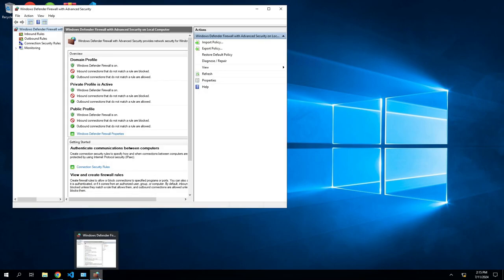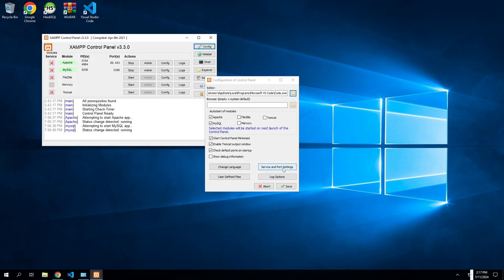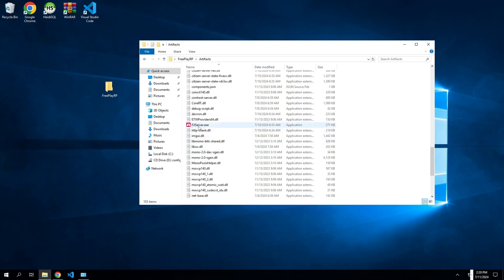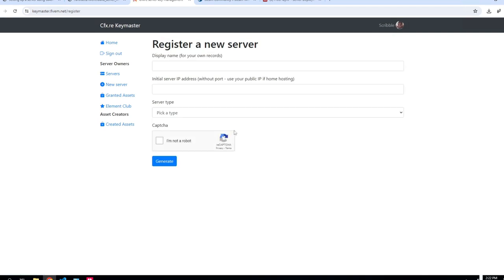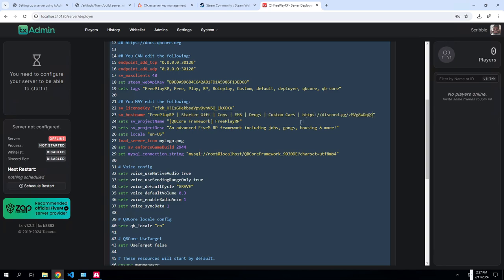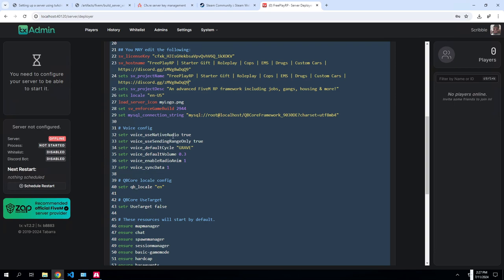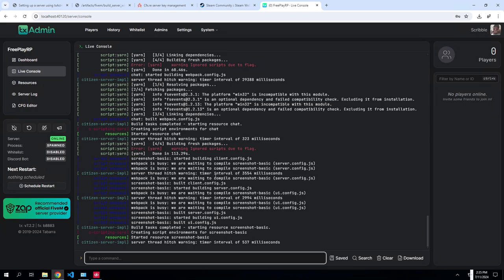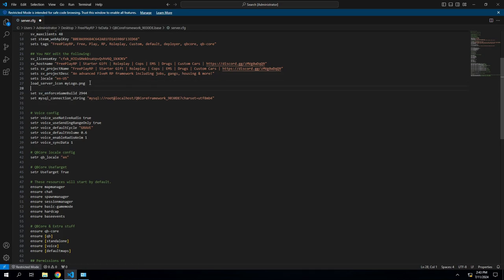Installing FiveM txAdmin server on VPS dedicated server 2024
You'll need these items to run the server.
This is for the vps.

This is for making the server.

This is for running the server.

This is for coding the server.

This is to remove the lightning smoke effect on tx noclip
set txAdmin-menuPtfxDisable true